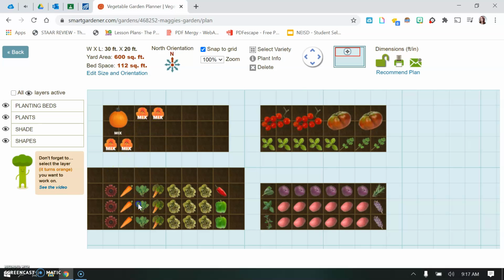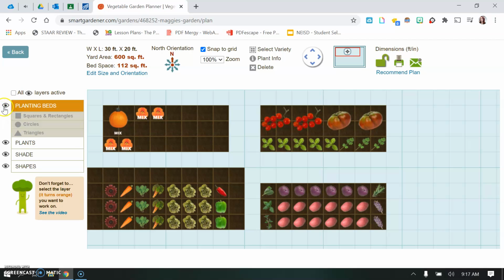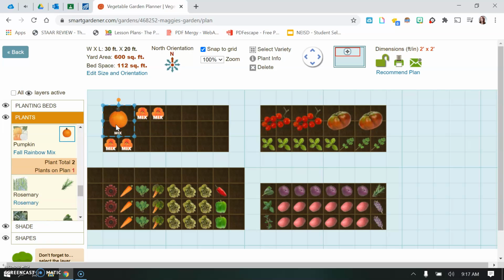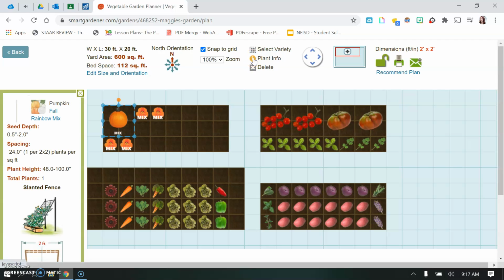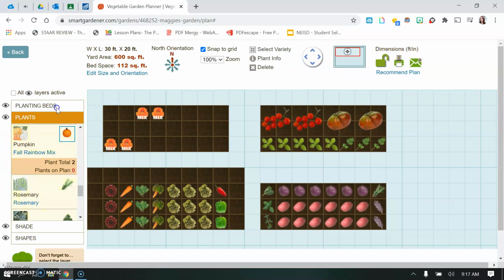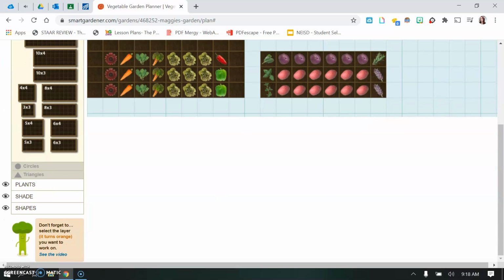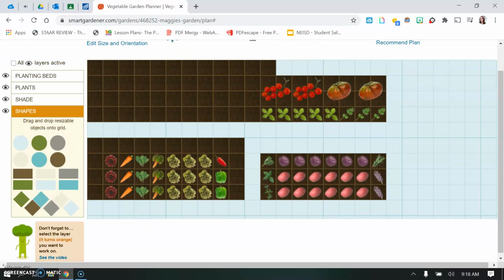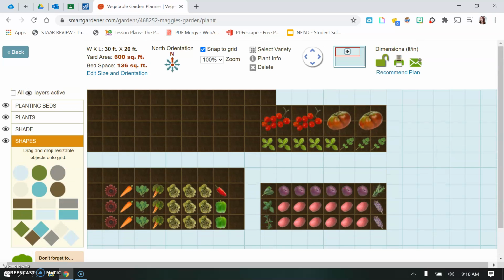How to make a digital garden